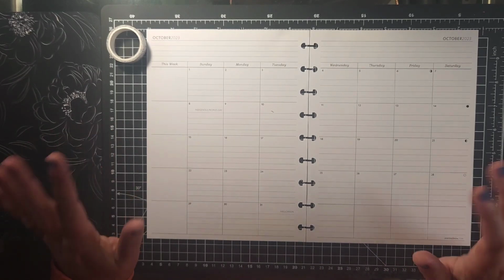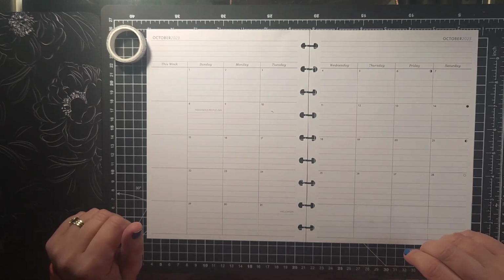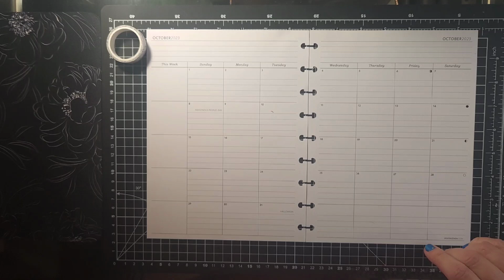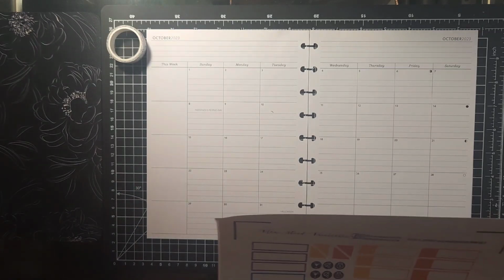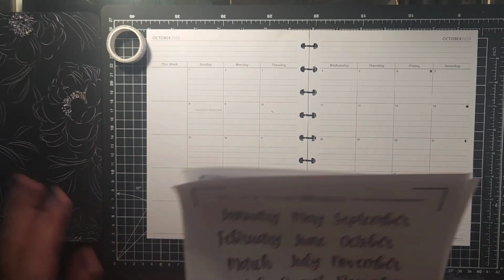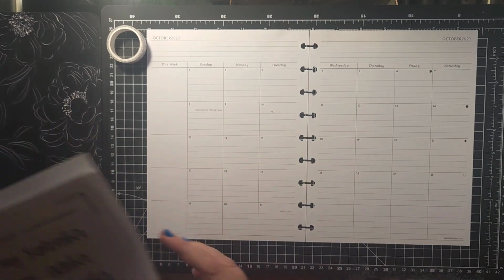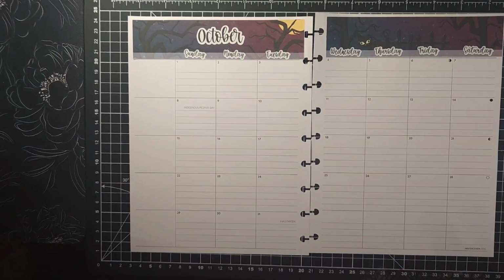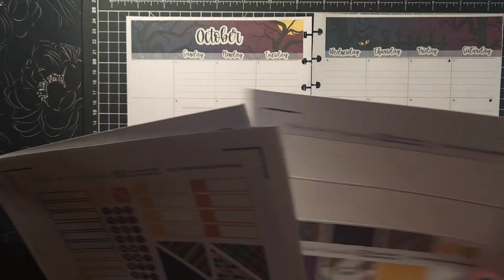October Monthly Plan with Me | ft. Jane's Agenda and Plan Ahead Printables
Over the Horizon- Samsung
I Wanna Marry You (Inst.) Alex Blue

Products used in this video:

Jane's Agenda Executive Monthly

Plan Ahead Printables Cute & Spooky Halloween for Erin Condren